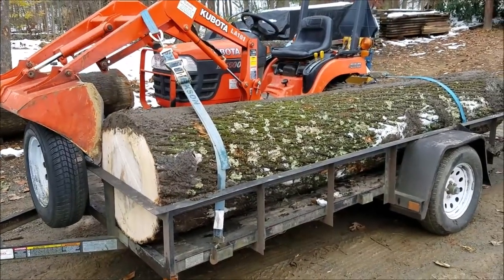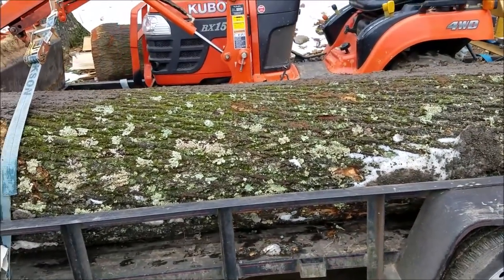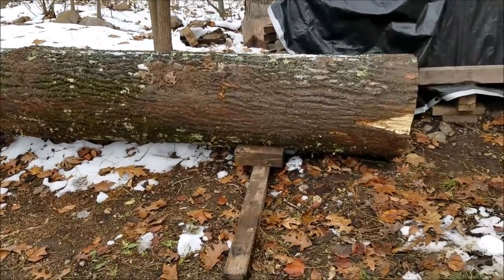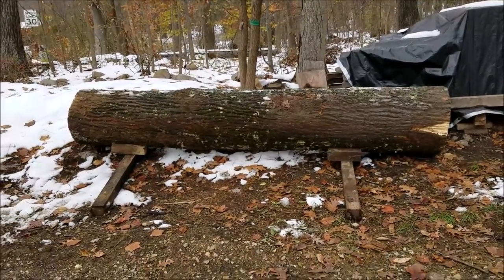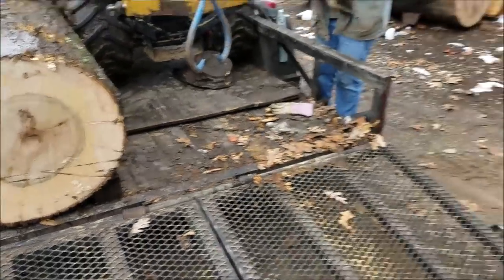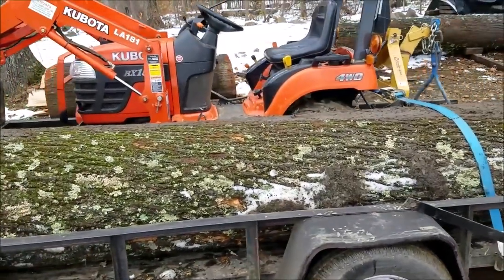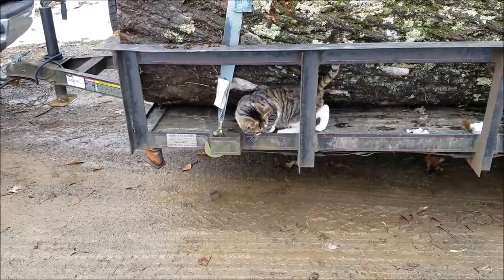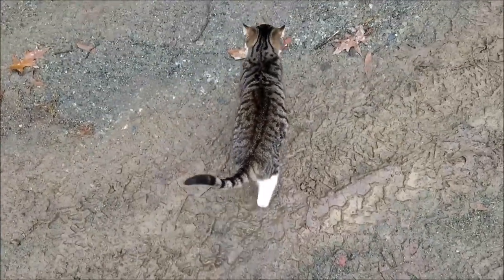Bringing Home Some Poplar Logs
Just a quick clip of the 2 latest logs that made their way home. This little tractor and trailer have earned their keep here on the saw mill.